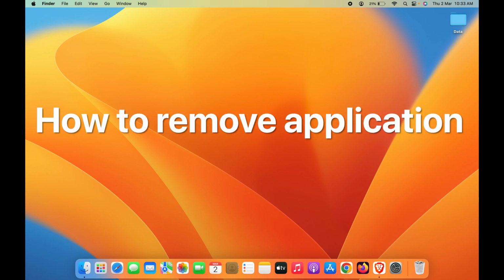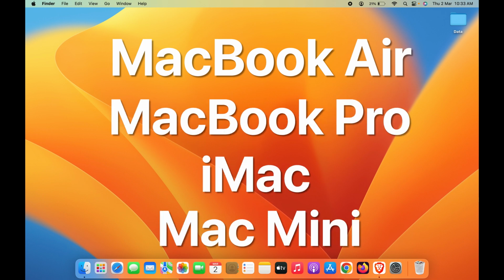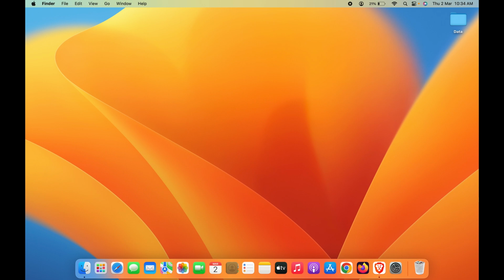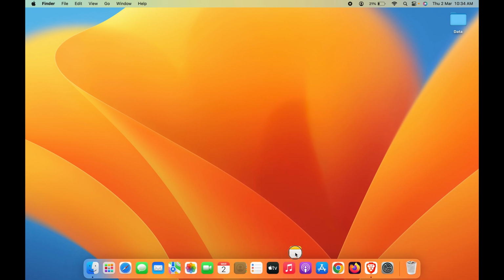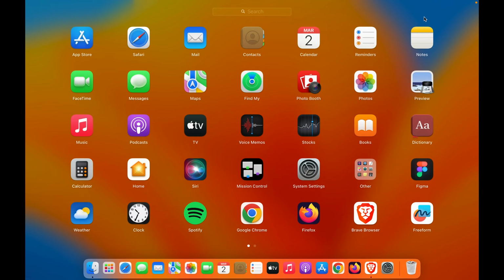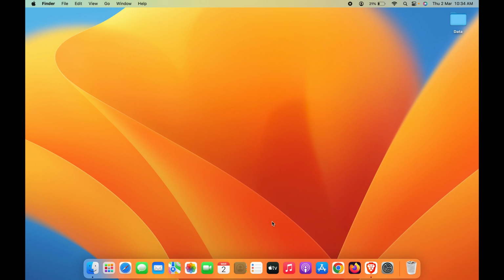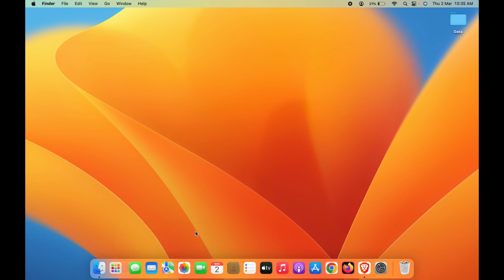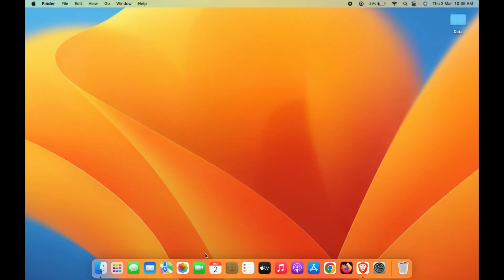How to Remove Applications from Dock on Mac? | Remove Icons from Dock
How to remove apps from bottom of Mac? You can either move the application icons to the recycle bin. Or you can right-click on the specific application to remove it from the dock of the macOS system. Here is a quick demonstration of using both of these options to delete or remove the application icon from the dock of your Mac system easily.